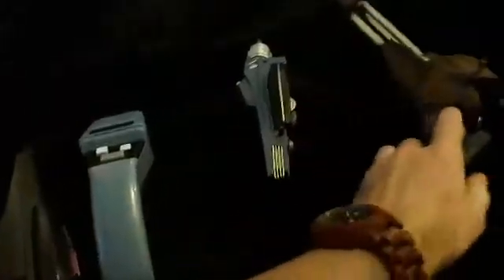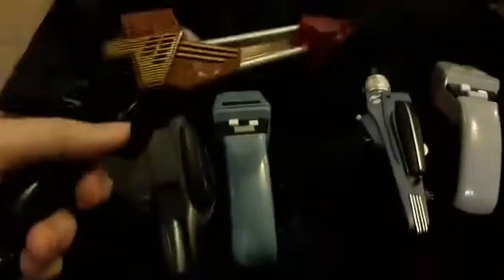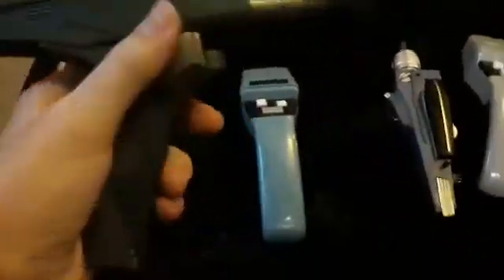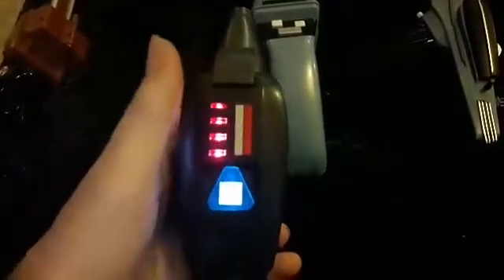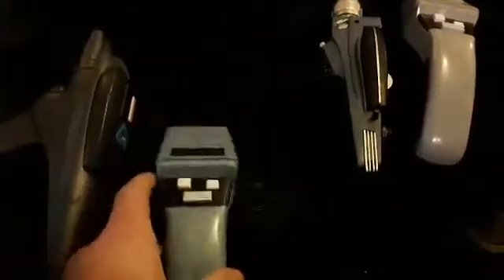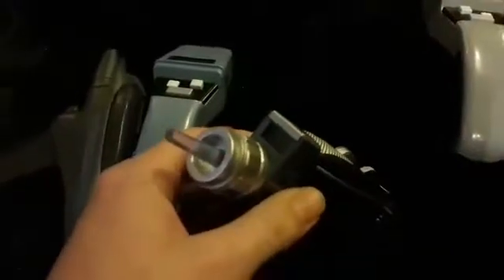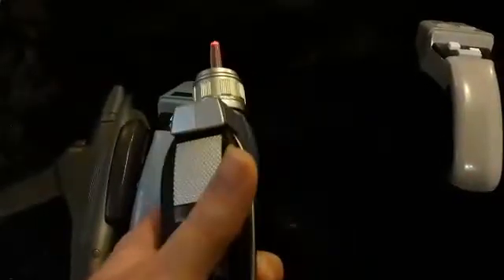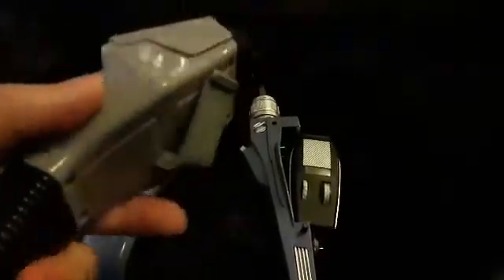My star trek collection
This is my first video. On this channel i will be showing my collections and things i have built and how to build them. I might do reviews on some stuff, but only if i feel like it.